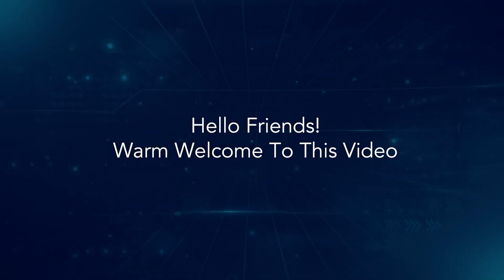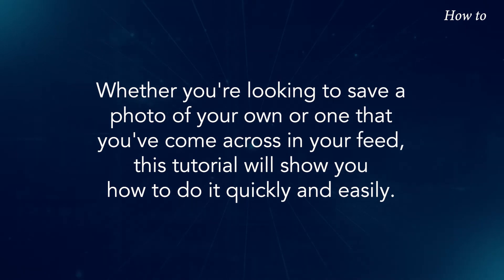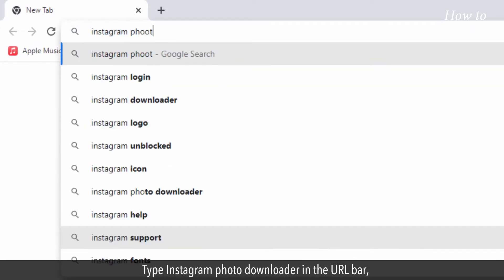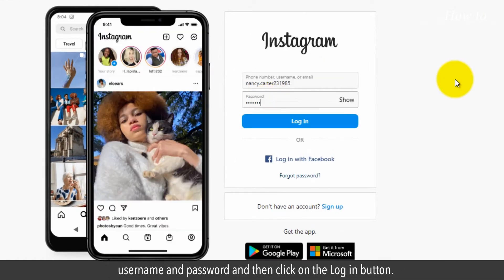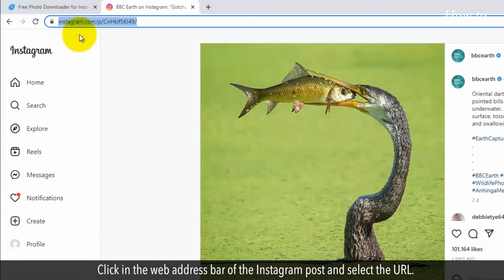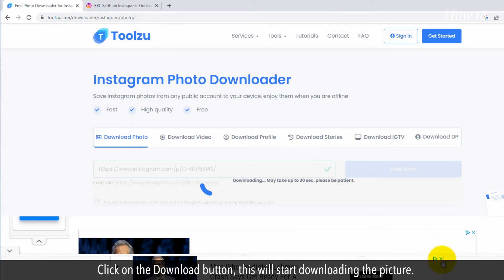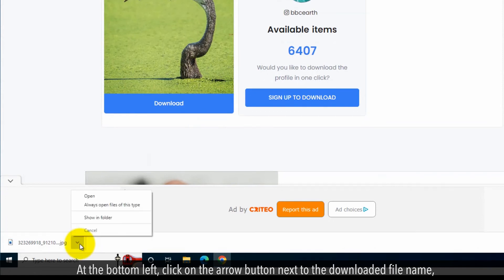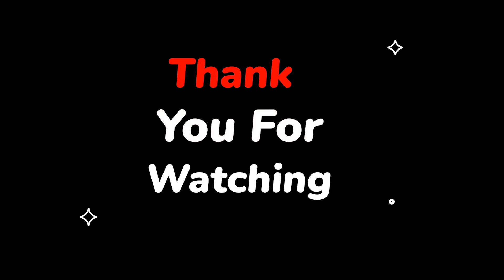How to Save a Picture from Instagram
Saving a picture from Instagram is a simple process that can be done in a few easy steps. In just a few simple steps, you'll be able to download and save any image you like from the popular social media platform. Whether you're looking to save a photo of your own or one that you've come across in your feed, this tutorial will show you how to do it quickly and easily. Follow the steps as shown in this video.
1. Open your web browser.
2. Type Instagram photo downloader in the URL bar, and press the Enter key on your keyboard.
3. Click on the web link of Toolzu.com.
4. Open Instagram in a new tab.
5. If you are not logged in then enter your Instagram account details like; username and password and then click on the Log in button.
6. As I liked this image very much and want to download it.
7. Click on the three horizontal menu dots at the top right of the image, and then click on the Go to post option.
8. Click in the web address bar of the Instagram post and select the URL.
9. Right-click on it and then click on the Copy option.
10. Now, go back to the Toolzu page, and paste the copied URL in the address field.
11. Click on the Download button, this will start downloading the picture.
12. Click on the Download button again at the bottom of the picture.
13. Select the location on your PC to save the Instagram picture, and then click on the Save button.
14. This will download the Instagram picture.
15. At the bottom left, click on the arrow button next to the downloaded file name, and then click on the Show in folder option.
16. Now, You will find the downloaded Instagram picture on your PC.